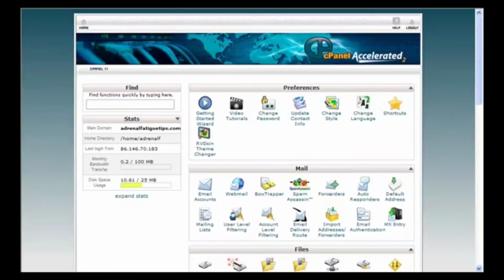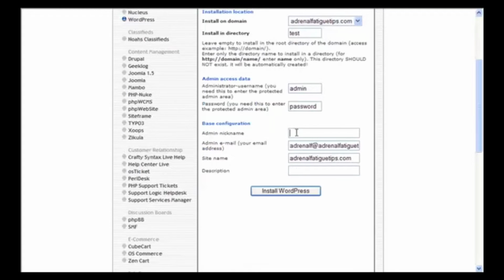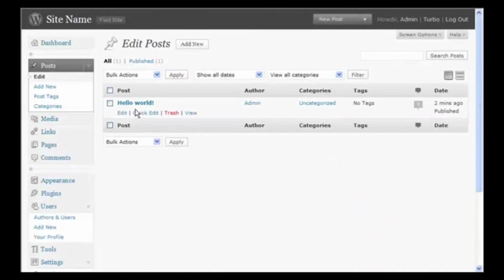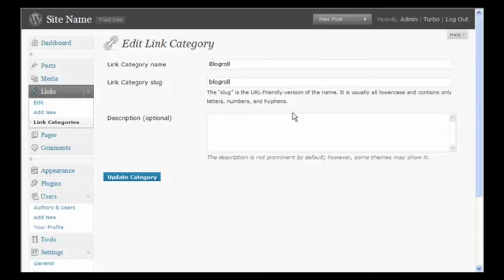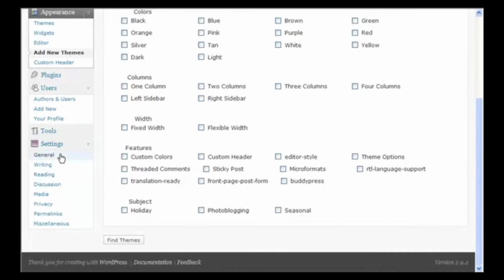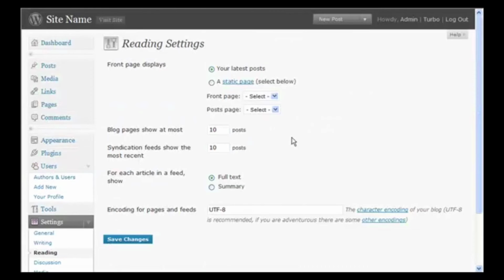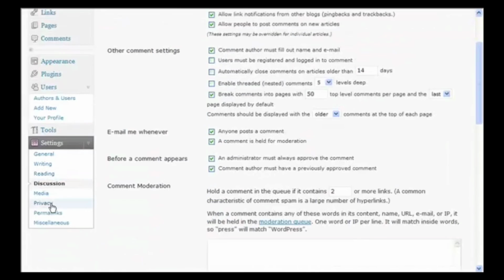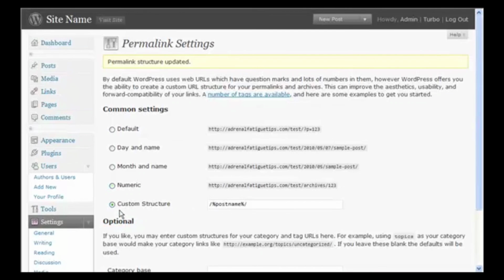Earning with auto blogging complete course part 3 || Daily earning with auto blogging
This is part 3 of auto blogging  courses
In this complete course  we have discuss about what is auto blogging and how you can start auto blogging

More parts will be released soon

Video summary
1. How to install word press
2. What to do in word press

Hope you all enjoy the video and learn something new from it
So please give it a thumbs up 👍